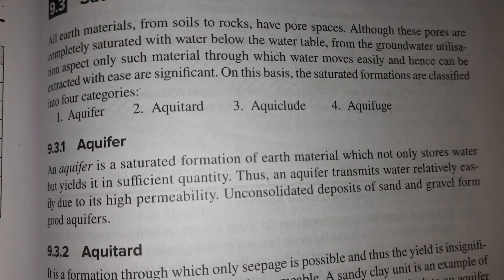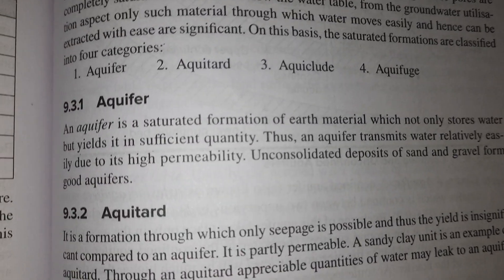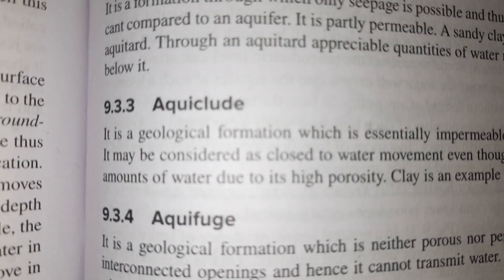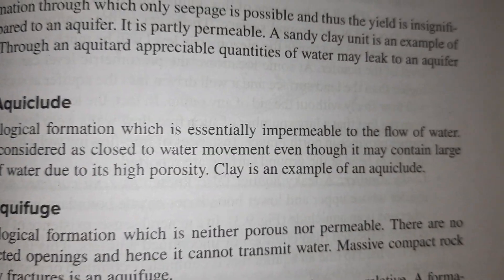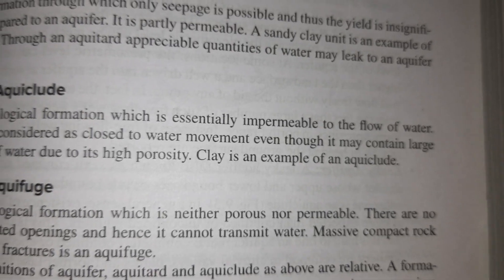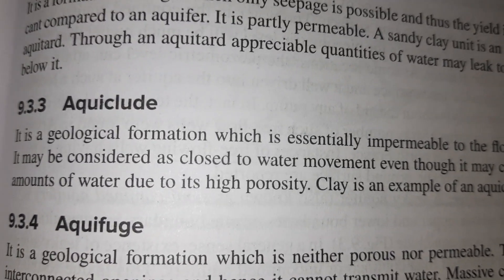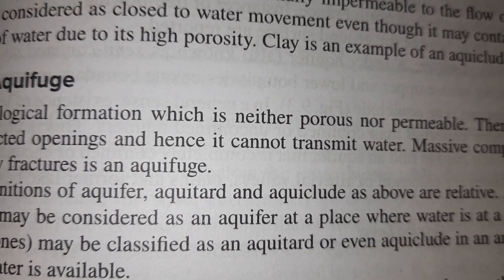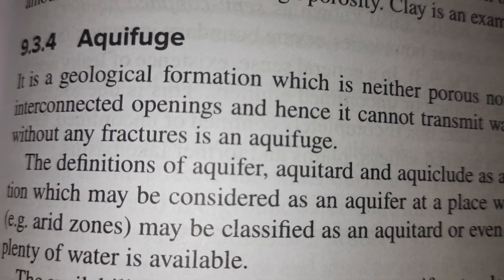difference between aquifer, aquitard, aquifuge, aquiclude | hydrology